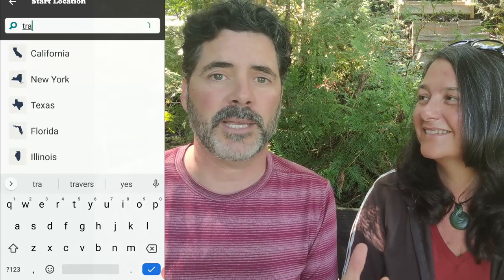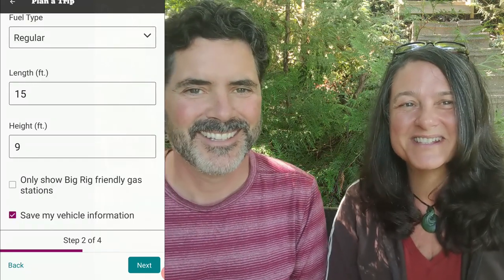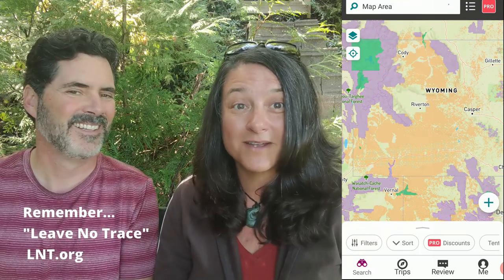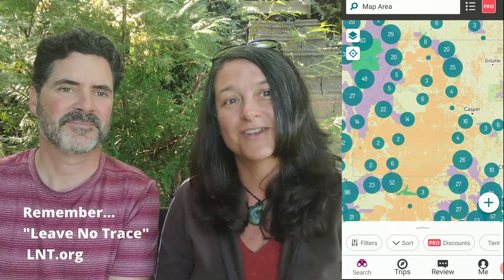The Dyrt Pro - Simply The Best Camping App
*** TRY THE DYRT PRO FOR FREE FOR 30 DAYS! ***

In this video, we discuss our #1 resource for locating and navigating to campgrounds around the US, The Dyrt PRO.

Since 2012, we have lived and traveled full-time in our solar powered, vintage camper, exploring as much of North America as possible.  Along the way, we discovered The Dyrt app, the coolest campground locator on the planet!   We’ve discovered hundreds of user-reviewed campgrounds that we would have never known about, in addition to adding many that we've uncovered over the years.  The Dyrt PRO is a priceless resource, get it for just $36 per year, $3 per month!